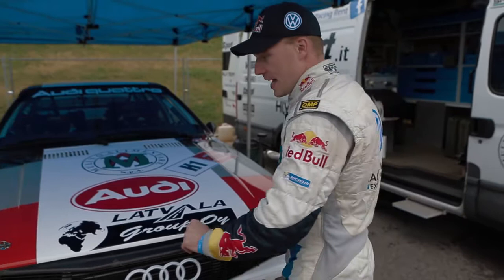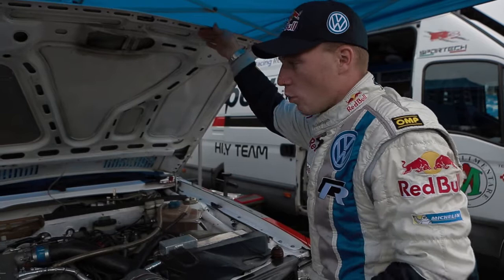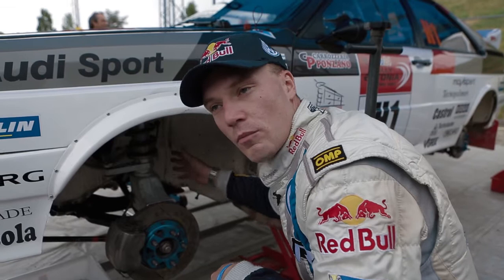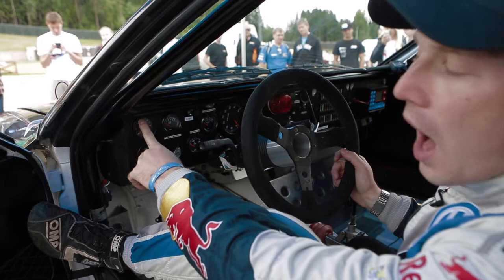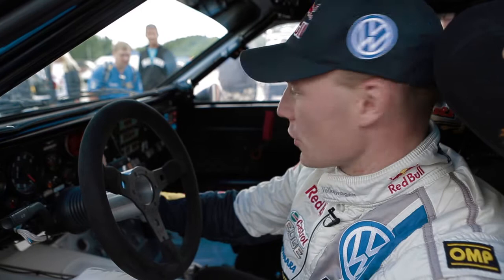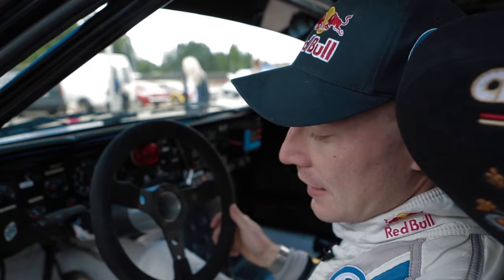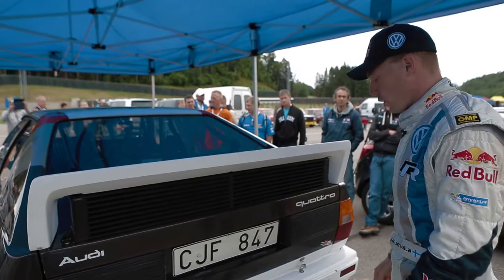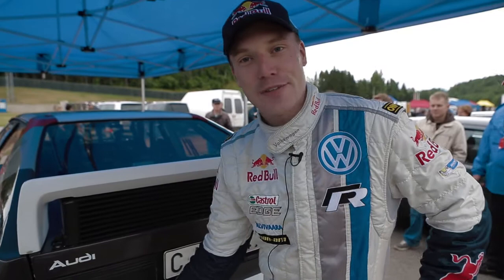Jari-Matti Latvala talks about Audi Quattro